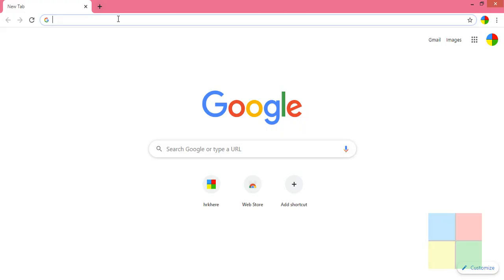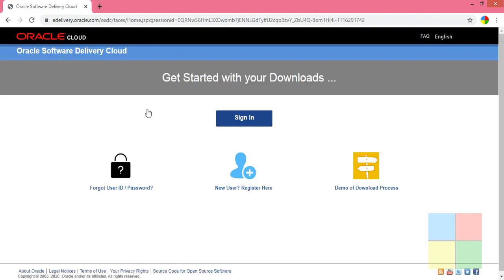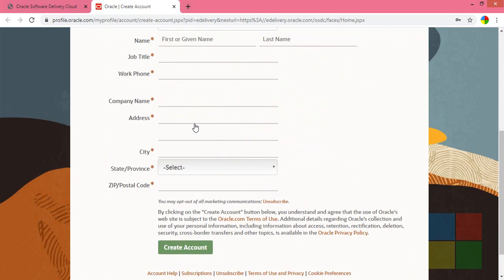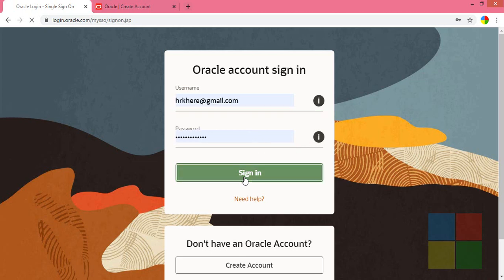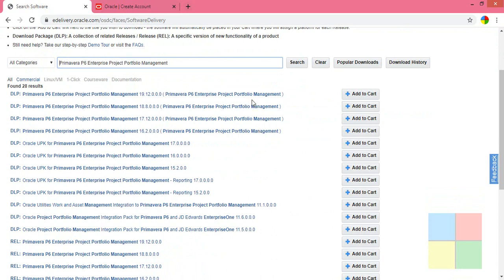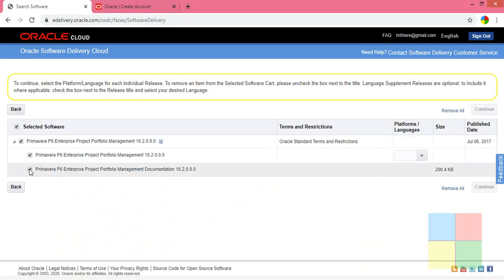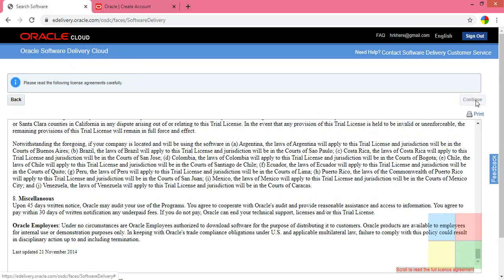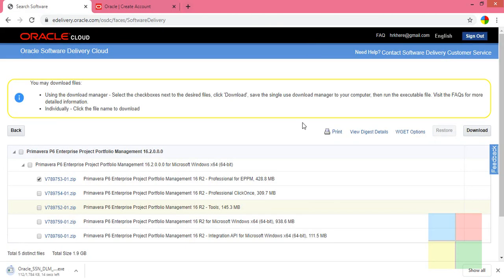HOW TO DOWNLOAD ORACLE PRIMAVERA P6 FOR FREE